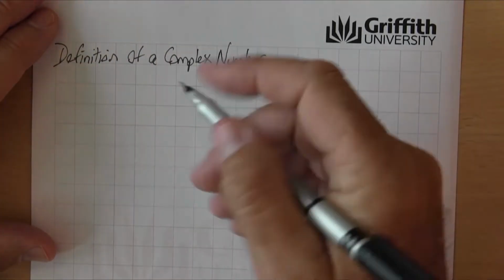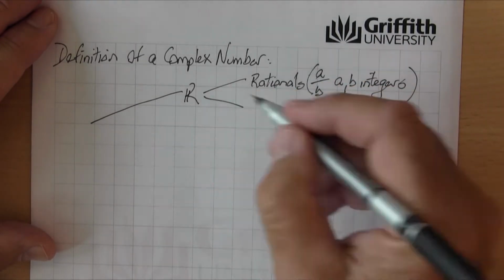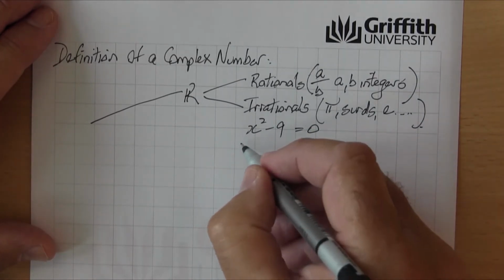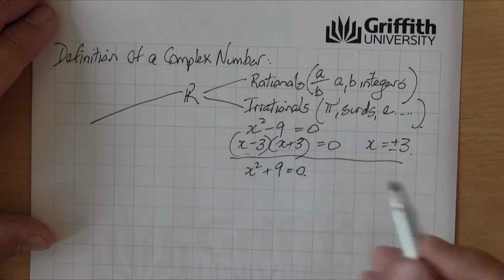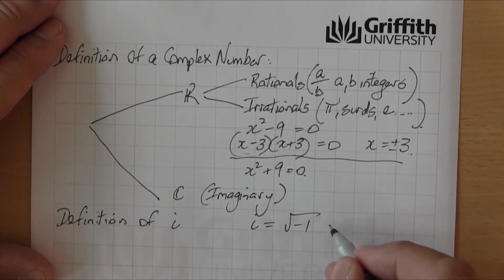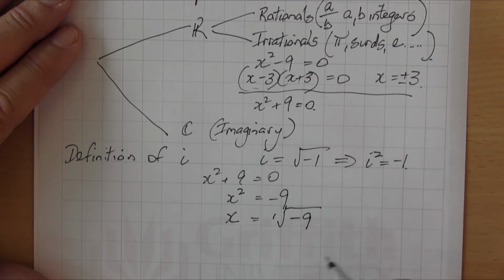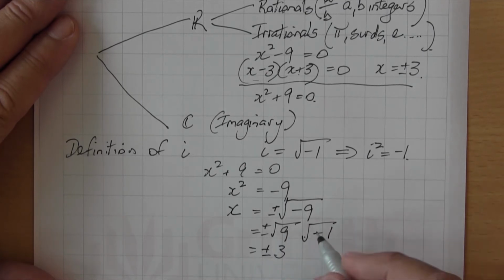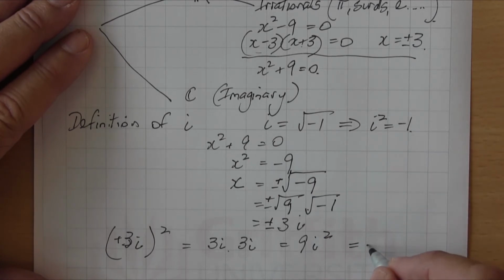1012SCG C4 Definition of a complex number